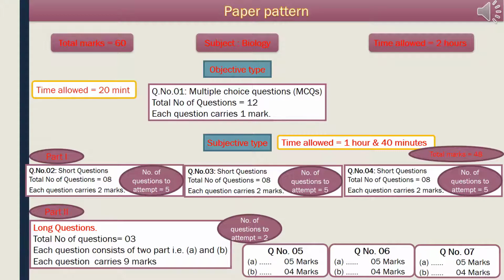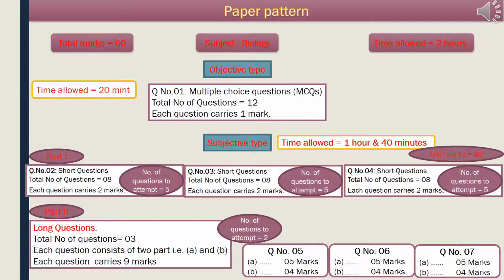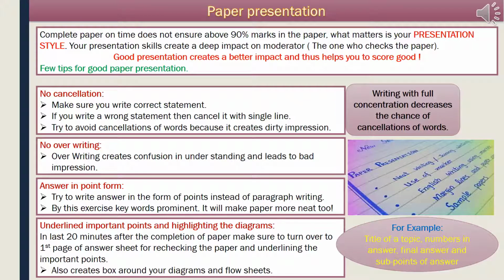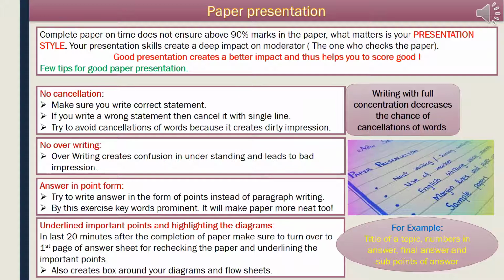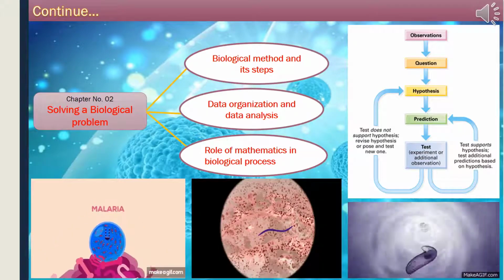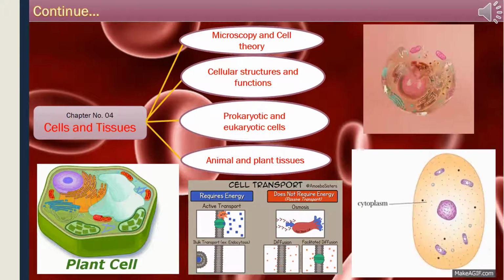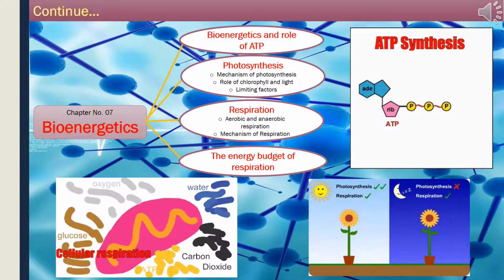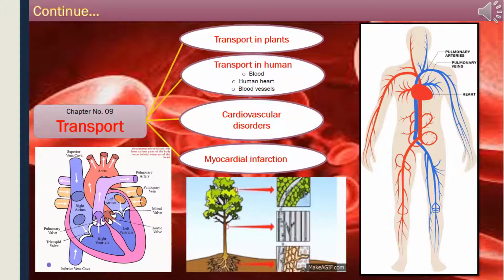introductory lecture Class 9th Biology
This video includes paper pattern of class 9th biology, tips to improve paper presentation and syllabus of class 9th biology book according to Punjab text book board.